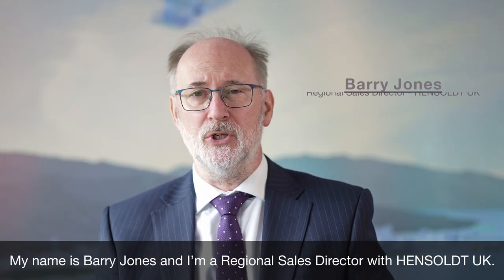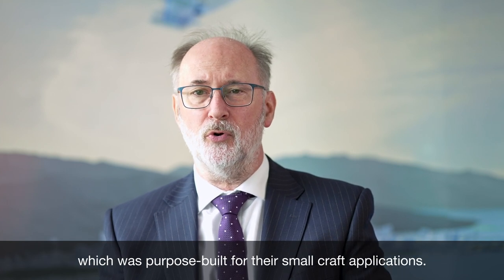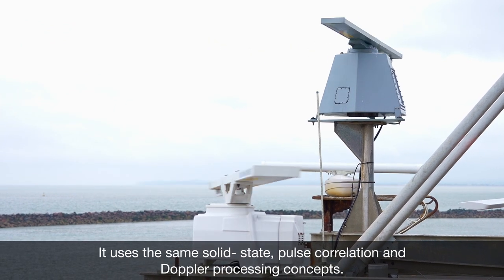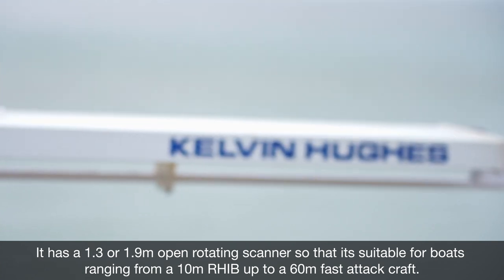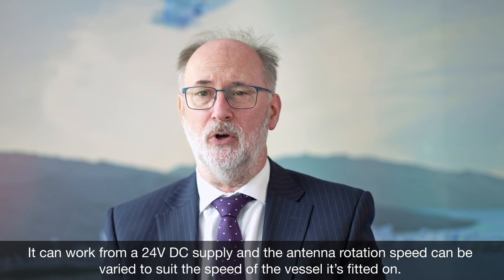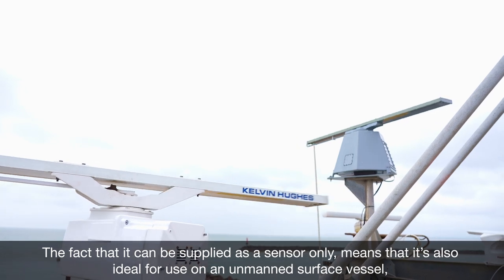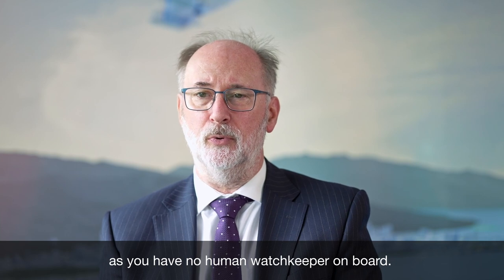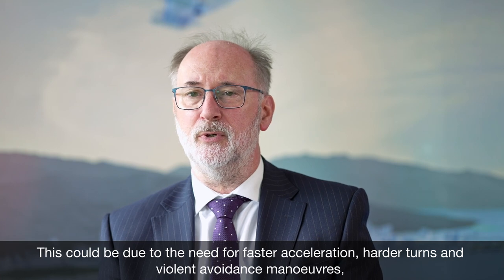HENSOLDT Product Spotlight Series: Mk5 SharpEye Navigation Radar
Welcome to our new Product Spotlight Series!

We are starting in the UK, with the Mk5 SharpEye Naval Navigation Radar. Our Mk5 SharpEye is an exceptionally reliable, high performance X Band Doppler radar system delivering high-end naval small craft marine navigation, collision avoidance and situational awareness.

In this video, Barry Jones – Regional Sales Director at HENSOLDT UK provides an overview of the Mk5 SharpEye, it’s capability and key benefits to our customers.